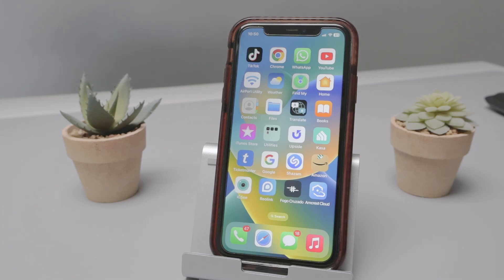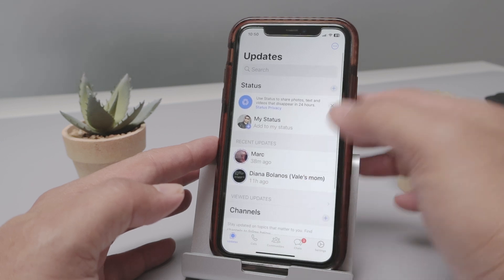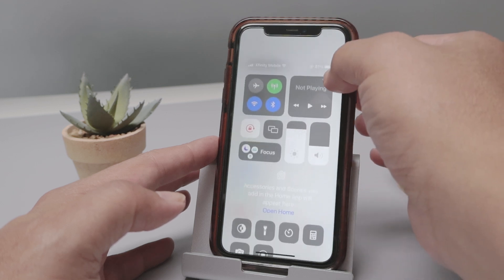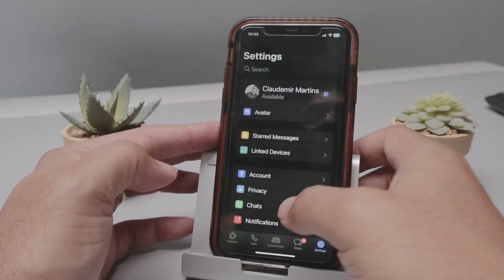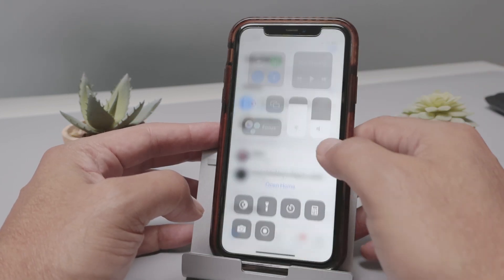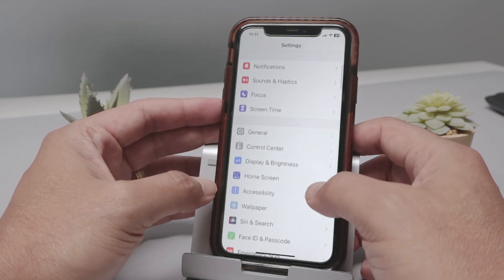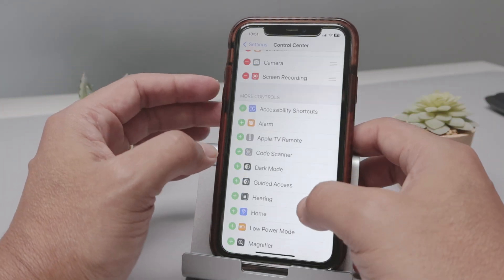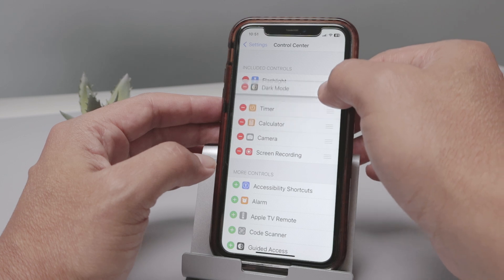How to activate Dark Mode on WhatsApp on iPhone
See how to enable the dark mode on WhatsApp on iPhone.